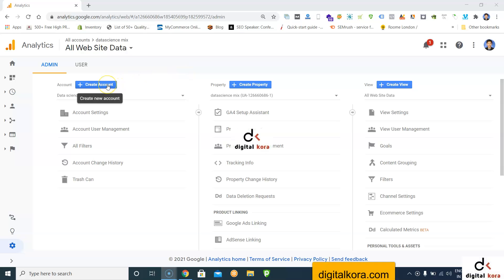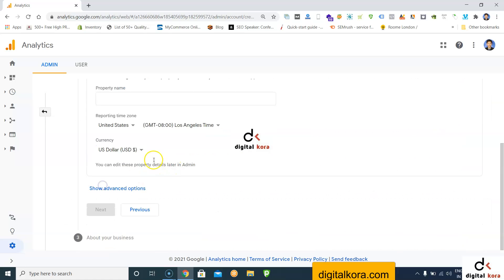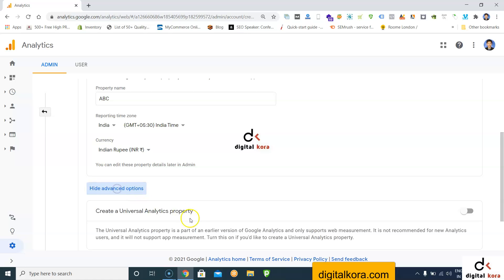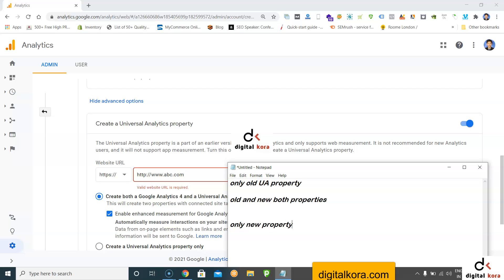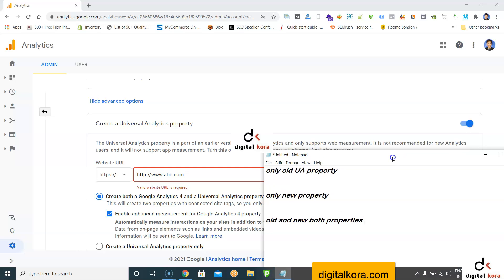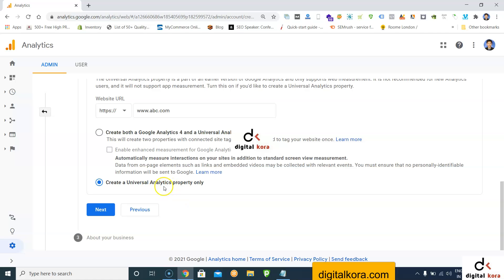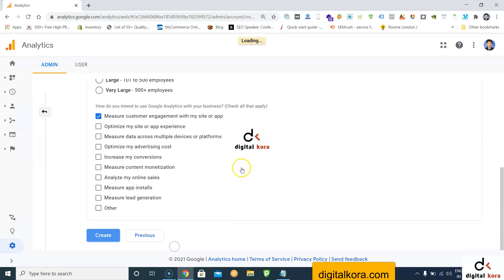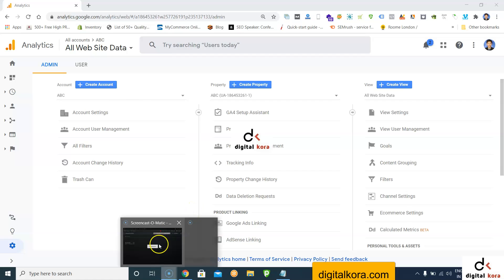Google analytics GA4 | How to create UA property in Google analytics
How to create google analytics UA property . How to maintain both properties GA4 and UA ?
How to create GA4 Property.